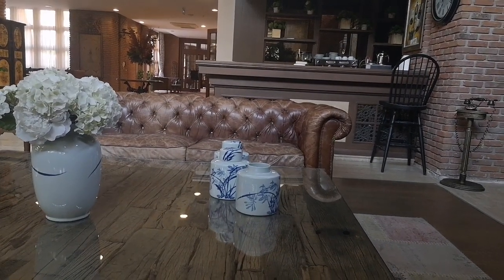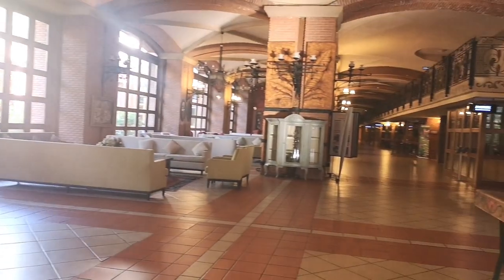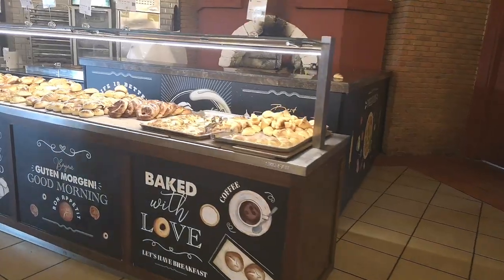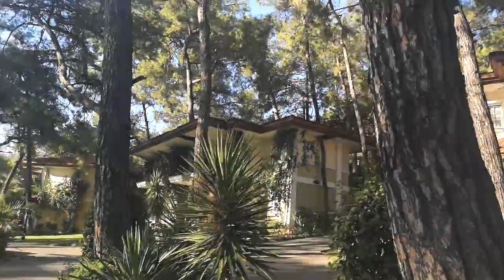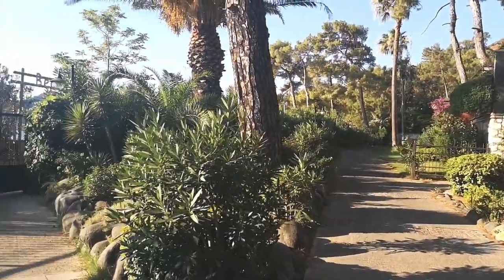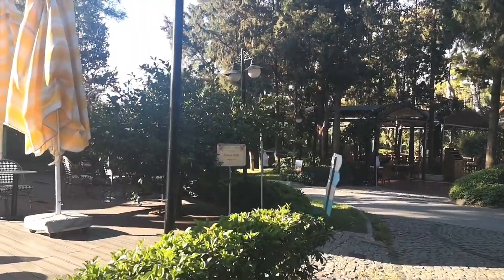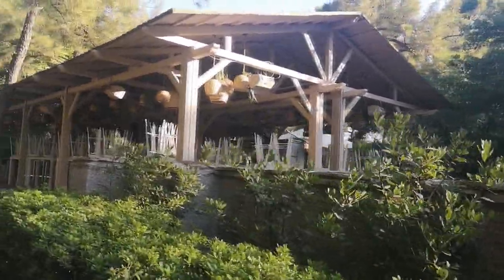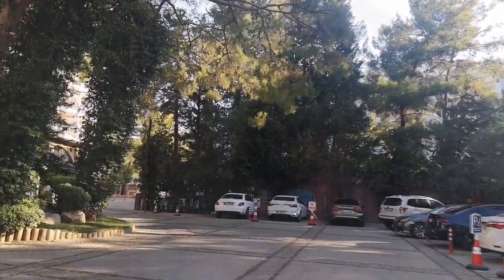Grand Yazıcı Club Turban Hotel Tour | 2022 | Marmaris Turkey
Hello mga Ante :)
Hope you enjoy this video. A glimpse of where we were staying in Marmaris Turkey.
Its a great hotel with everything you can ask for, staff are very helpful and accommodating.